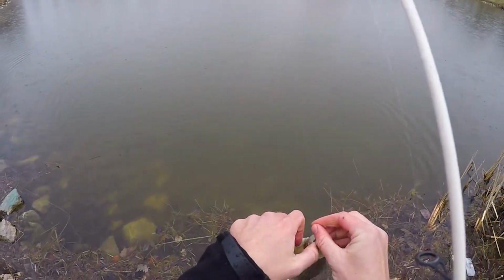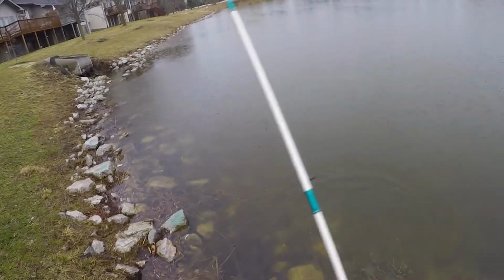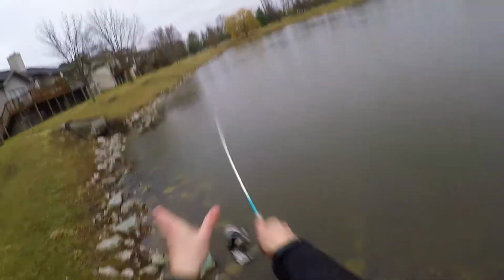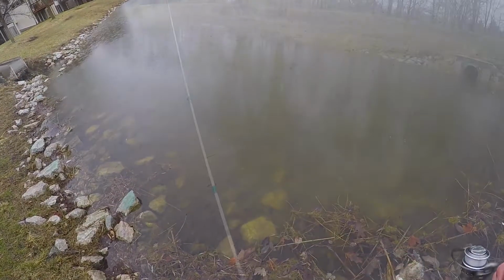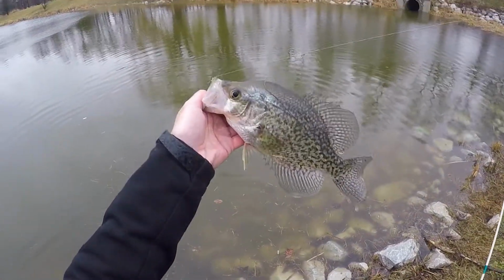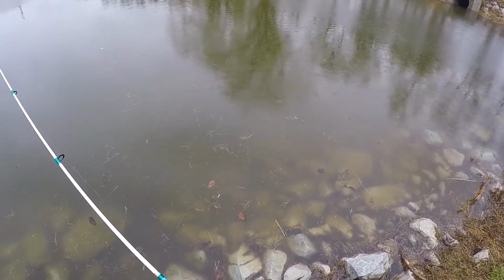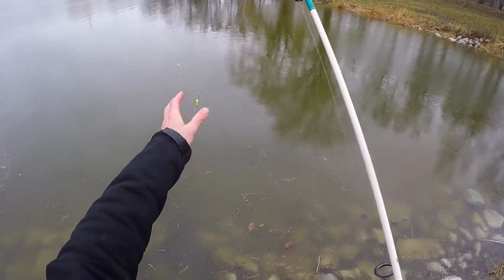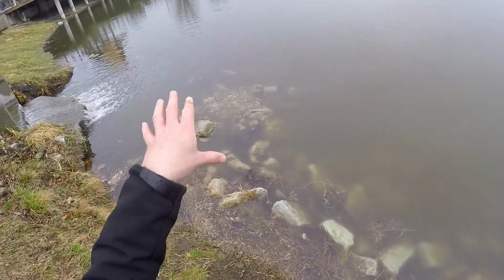Simple Tips For Crappie Bank Fishing Success -Iowa Crappie Fishing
In this video we talk about things to consider when bank fishing ponds for Early Pre-Spawn Spring Crappie. One of the most effective methods is fan casting for crappie with a jig and plastic minnow. I prefer the Bobby Garland Baby Shad and the Bobby Garland Itty Bit Swim'r. Water temperature was likely mid 40 degrees. Iowa Crappie fishing is certainly beginning to come around!